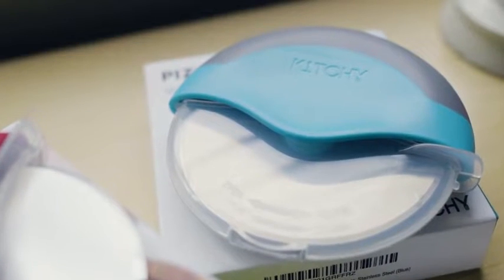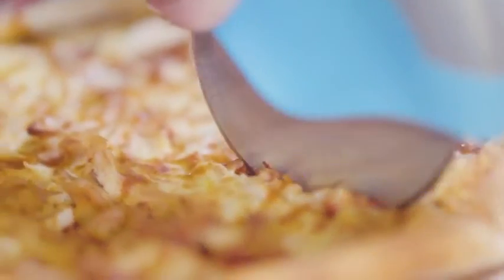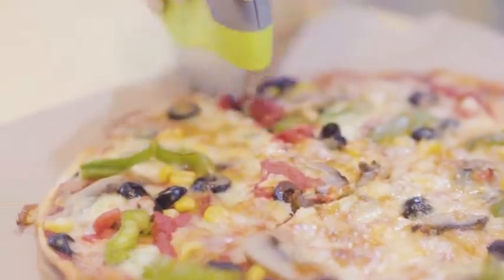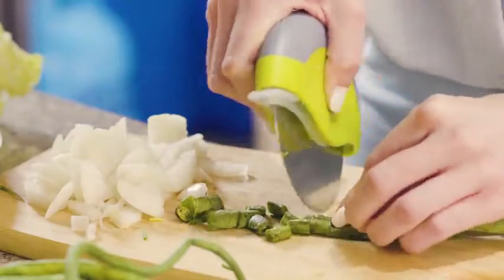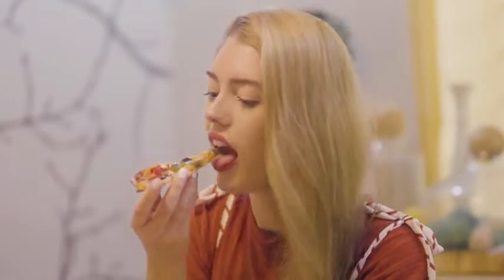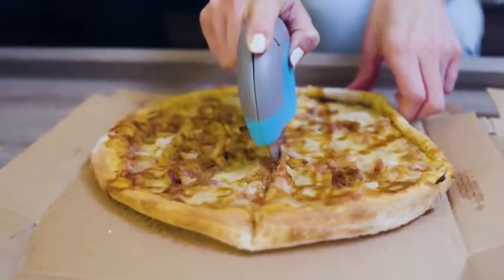Kitchy Pizza Cutter Wheel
Click the link below to purchase:
Kitchy Pizza Cutter Wheel - No Effort Pizza Slicer with Protective Blade Guard and Ergonomic Handle - Super Sharp and Dishwasher Safe (Green)